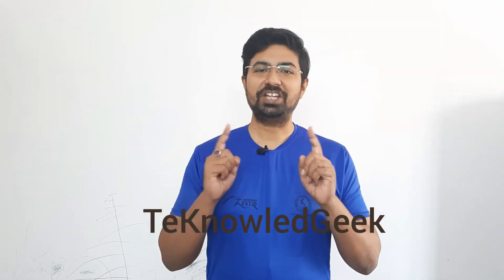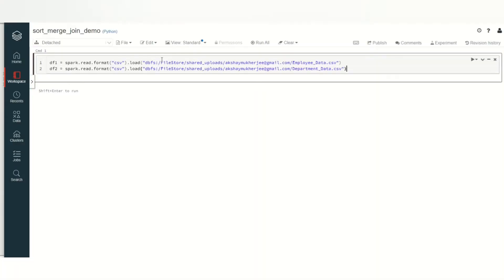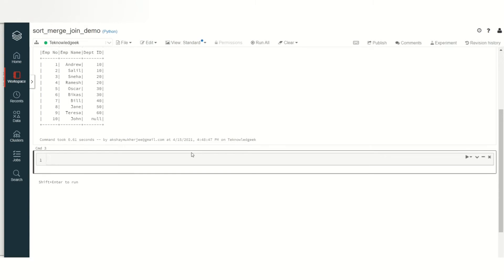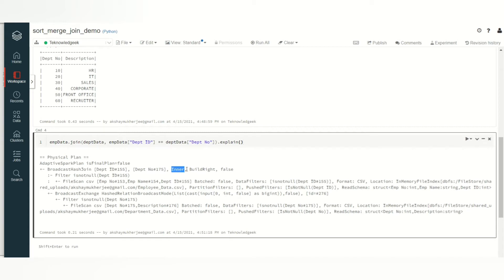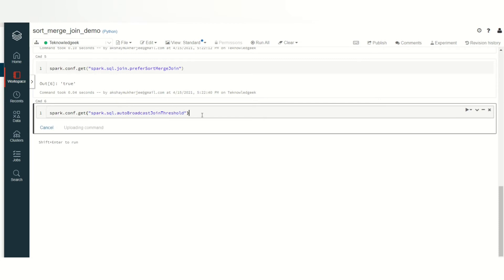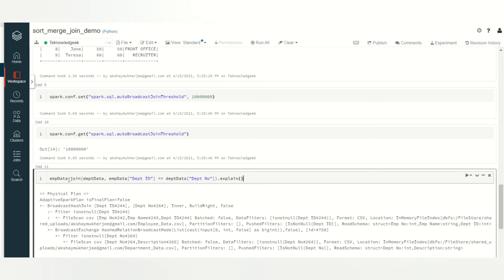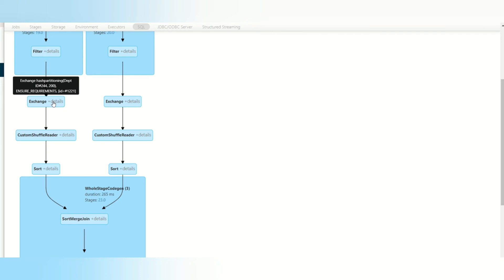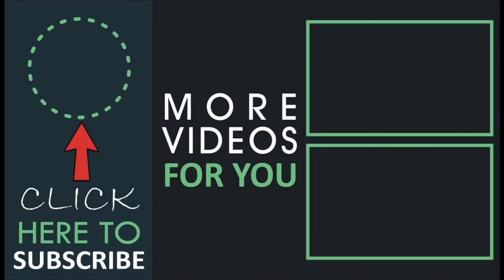Sort Merge Join in Spark DataFrame | Spark Interview Question | Scenario Based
Hello and Welcome to big data on spark tutorial for beginners by TeKnowledGeek. This big data spark tutorial is based on top big data spark interview questions and answers that can help anyone to get a job in big data spark. This is the latest video with the collections of big data spark tutorial and interview questions from the subject matter experts in the big data spark field will help you pass interview questions.

Let’s know the questions that are explained in this video. In this video, the interview questions are based on Spark and the questions as follows,

1. What is join strategy in spark sql ?
2. What is the default join strategy in spark ?
3. How can you control the join strategy to be chosen by spark ?
4. How can you use join hint ?
5. What is the join strategy in cartesian product , inner, outer join ?

Watch the entire video, learn and understand the answers for the above big data interview questions and learn how to clear the big data interview and get a job in Big Data stream.